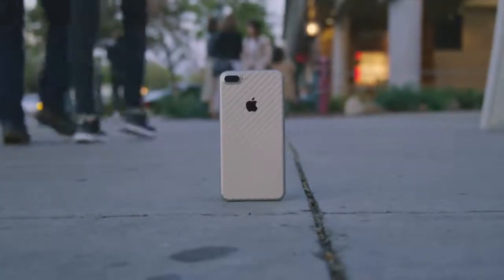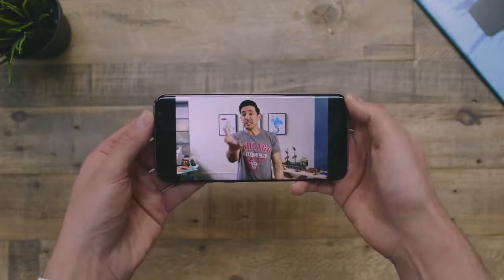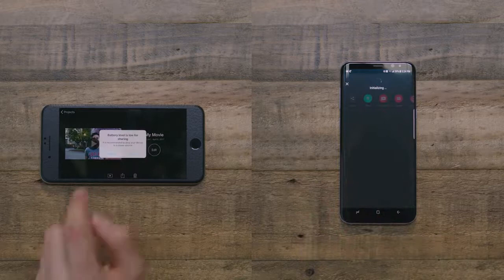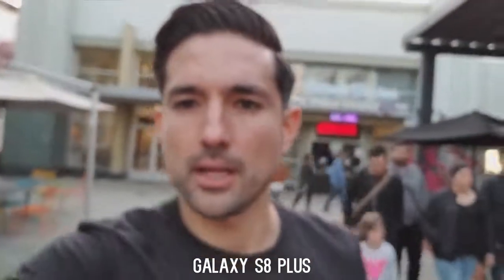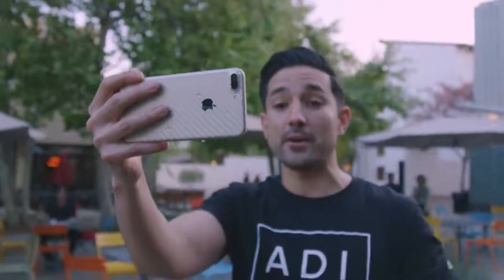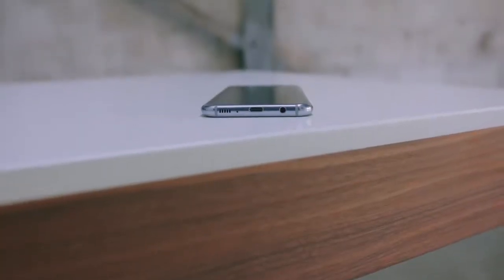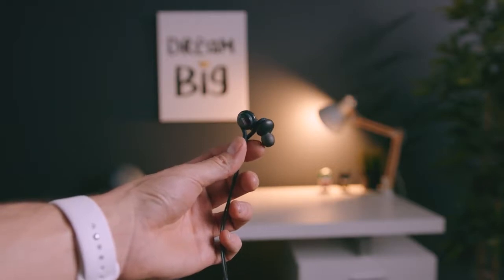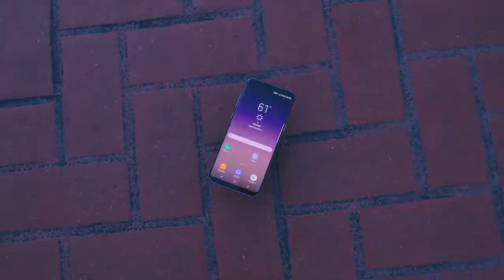Samsung Galaxy S8 Plus vs Apple iPhone 7 Plus!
Samsung Galaxy S8 64GB Unlocked Phone
Apple iPhone 7 Unlocked Phone 128 GB
 A detailed comparison/review of the Samsung Galaxy S8 vs Apple iPhone 7 Plus including Samsung's Infinity Display, Speed Test, Camera quality, speakers, & more!